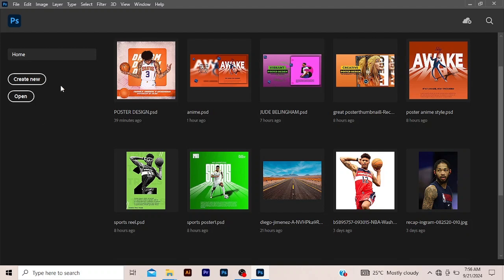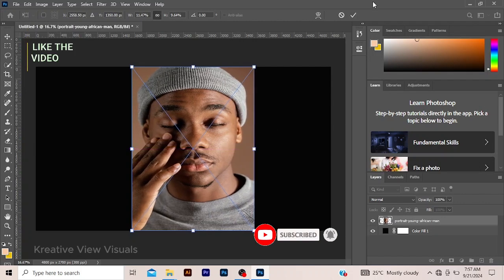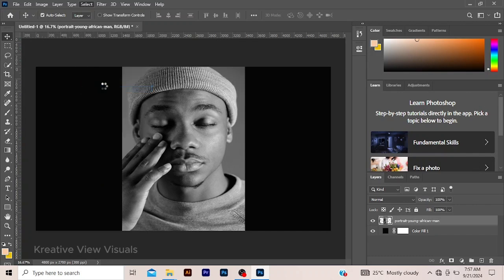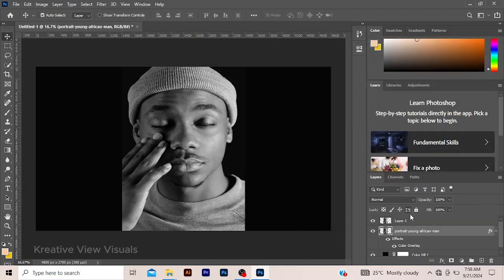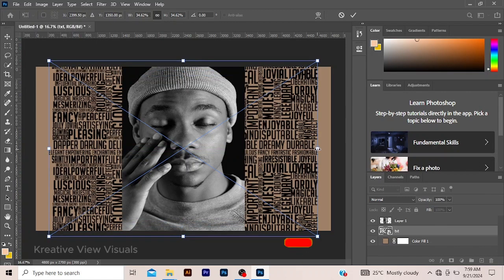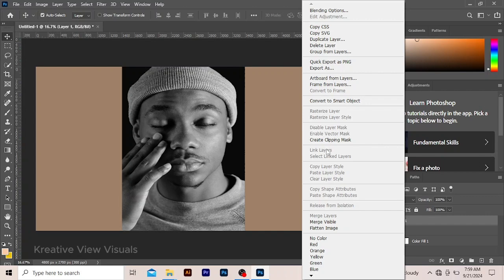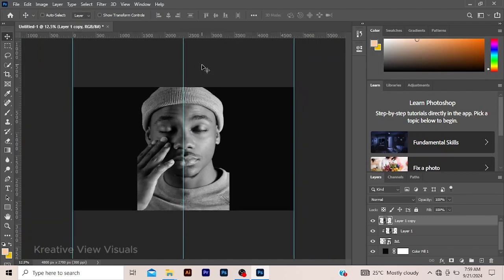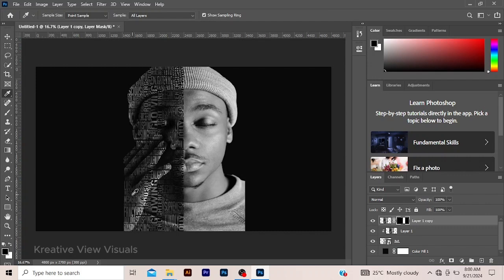Text portrait Effect in Photoshop | Photoshop Tutorial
Text portrait Effect in Photoshop

➤ REMEMBER:
 ✔ Like = Value
 ✔ Comment = Improve

Please help me grow this channel. I'd also love to hear your comments or suggestions! :)

Leave a comment down below ,also give this video a thumbs up if it was helpful and turn on the notification icon to be notified anytime i upload a  new video